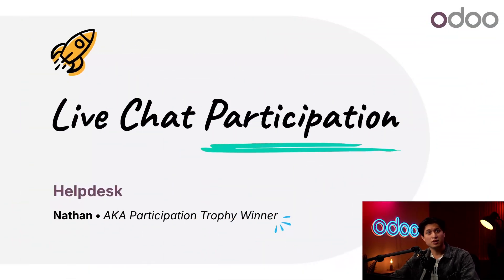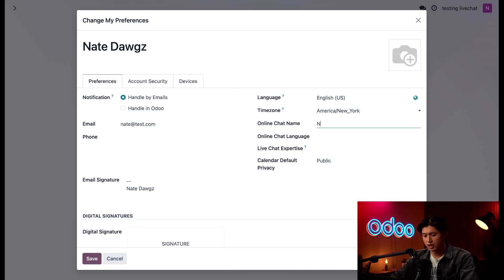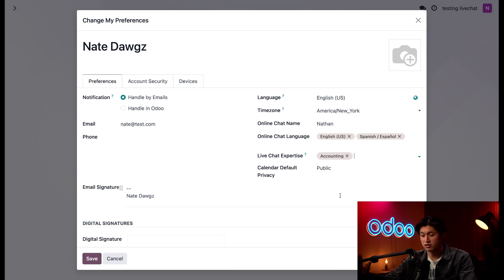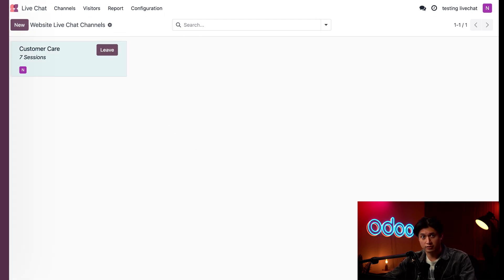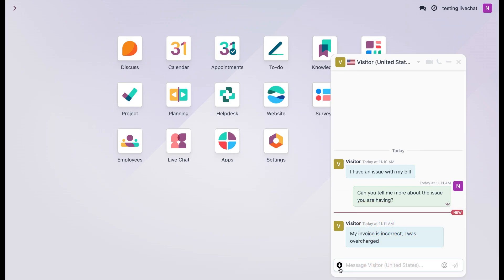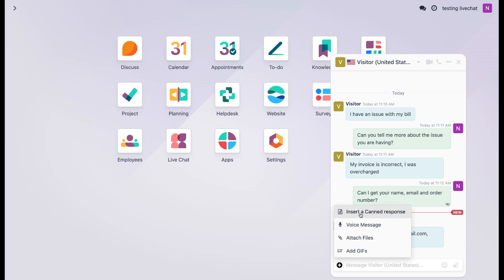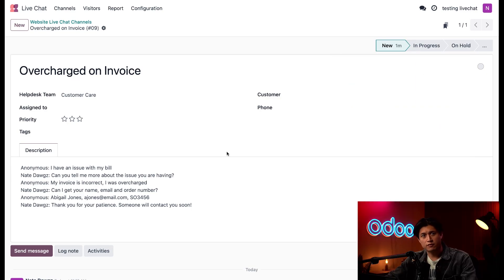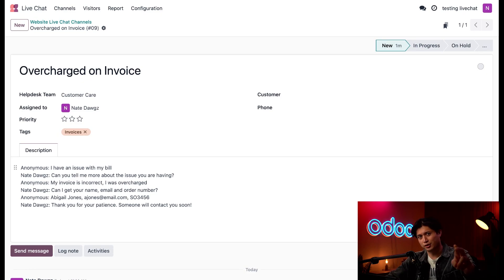Live Chat: Participate | Odoo Helpdesk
In this video, learn how to configure live chat settings, join a live chat channel, use canned responses, and create a ticket from a live chat conversation.

00:00 Intro
00:30  Set live chat preferences
01:55 Joining a channel
02:18 Managing Chat requests
04:00 Creating a ticket
05:05 Conclusion

**App documentation**
- Helpdesk docs

- All Livechat docs